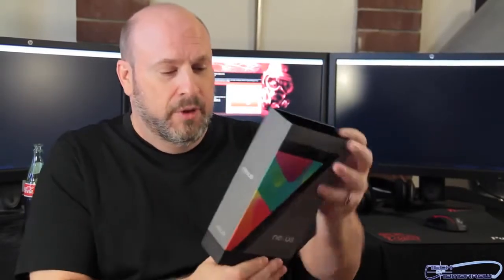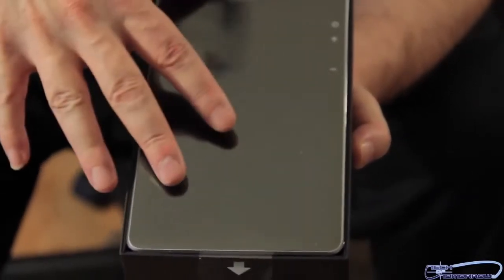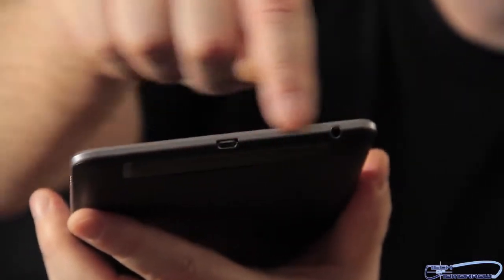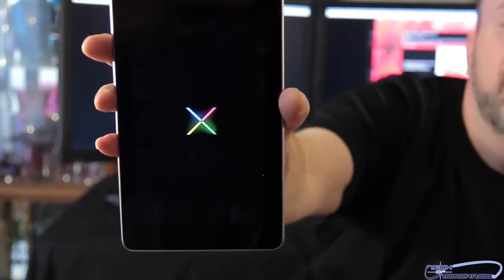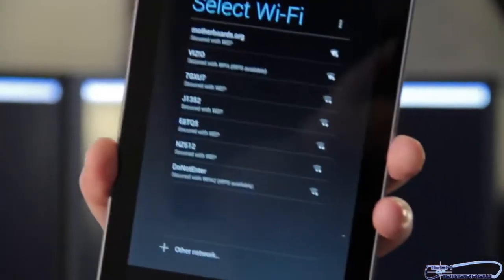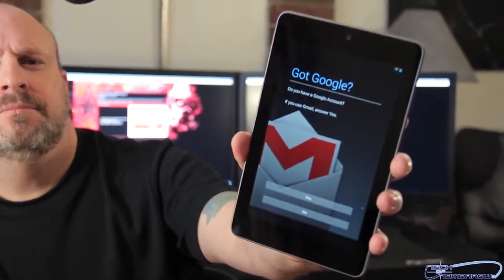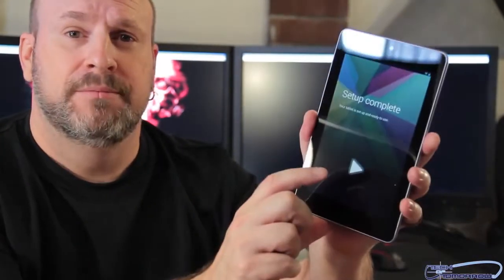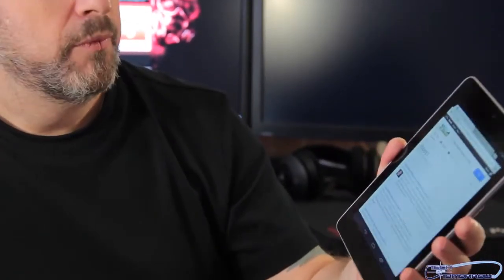Google Nexus 7 Tablet by Asus Unboxing and Setup